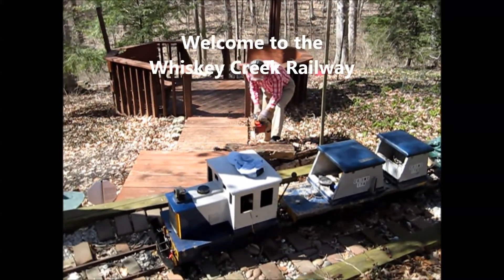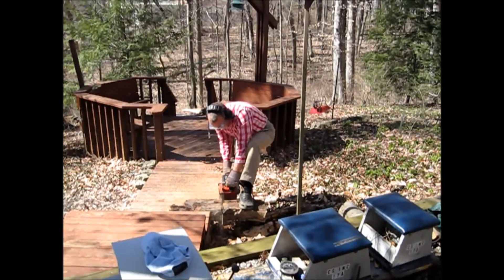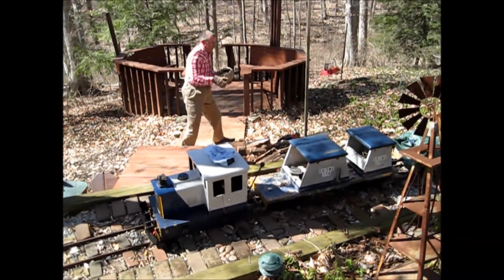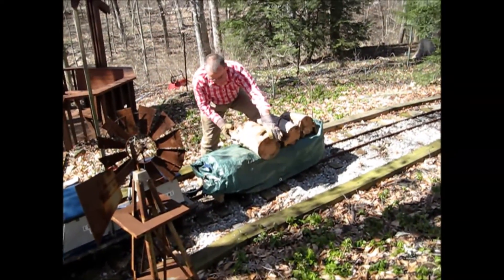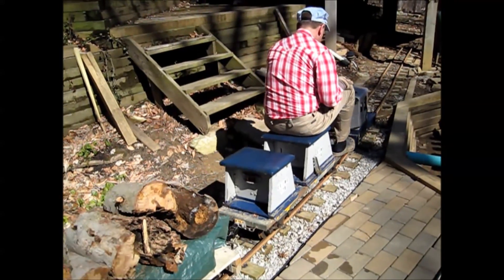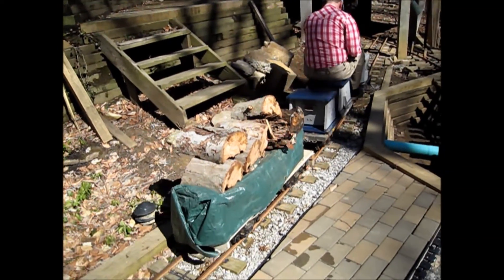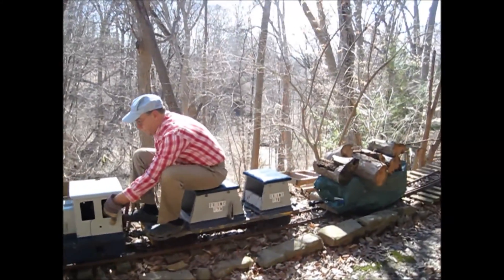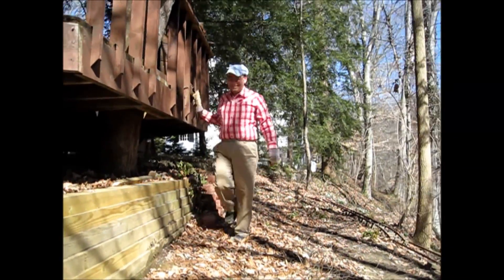Live Steam Wood Cutting Operation Backyard Train Whiskey Creek Railway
Cutting wood with the chain saw and them carrying it with the backyard train. Track: Whiskey Creek Railway.
Reference: live steam 078 wood